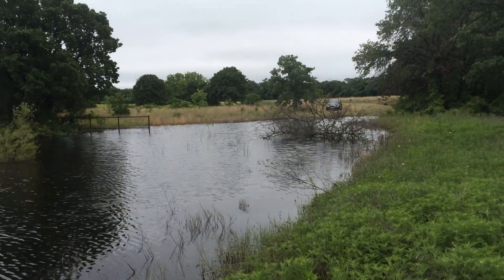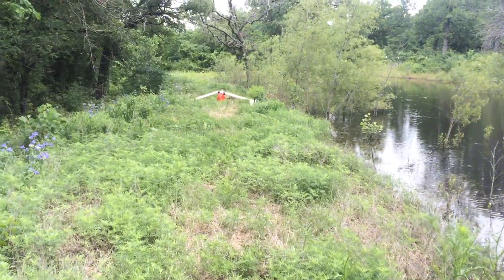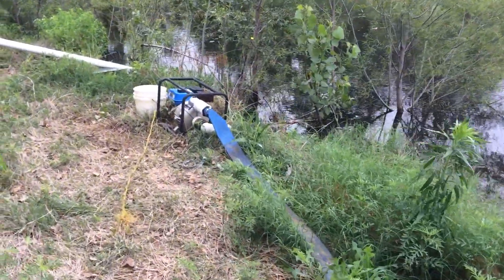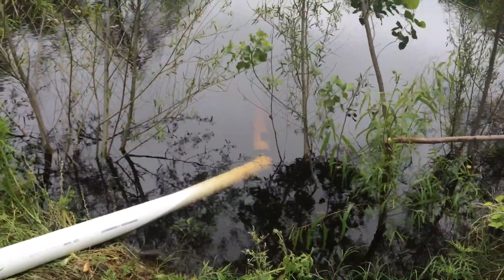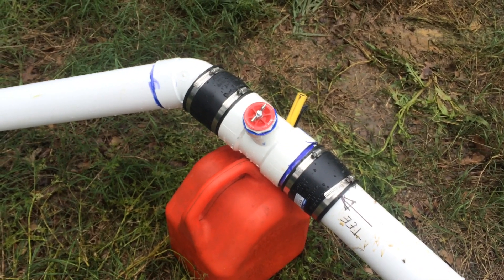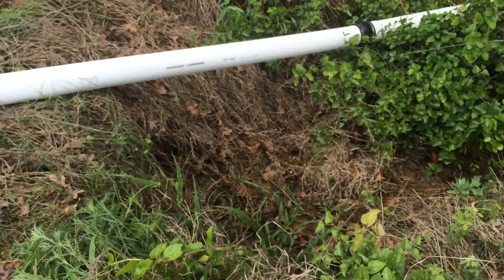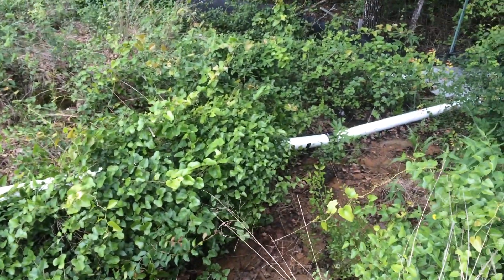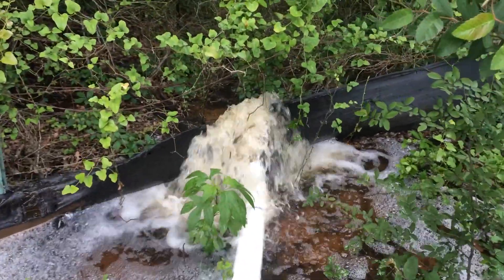jumbo siphon to empty a pond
This pond with an earth dam was supposed to have been given a concrete spillway so it could drain without eroding the dam, but that didn't get done.  It's been kept from overflowing, most of the time, for three years with motorized "trash pumps" but it's now gone through five of those from (1&2)rocks getting past the strainer, (3) theft (4) a blown gasket (5) carb fouling from 1/2" water someone allowed to get into the gas tank and stay there.  This week I realized that even at 50 feet long and 4 inches in diameter, a siphon could work. (With so modest a rise, there wouldn't be any question about the physics --  the issue was how to get such lummox filled and started?)  I decided that:
(1) you could install a tee at the highest point and fill it through that, with an airtight stopper to close it when you're done
(2) to keep air from coming up the exit and breaking the suction, put an ell on the end, pointing upward, to act as a plumbing trap
(3) to keep your fill water from escaping out the intake, into the pond, put a check valve there (I made a big one from a closed plastic bucket with a 5" hole and a 7" flapper over it)
(3) to keep your fill water from running out the exit, put a temp cap on it (well secured, it'll have a head of pressure trying to pop it off)
So then you funnel 35 gal of water into the tee to fill up 50 ft of 4" pipe, cork the fill opening, and then go take the cap off the exit, and away it goes.
I did have an initial failure when the intake in the pond floated up to the surface and sucked air.  Taped a 5-lb rock to that end of the pipe to keep it sunk, and now it's been going strong for 30 hours.  See brief second video for difference after 24 hours.  (Comparable to 6 or 8 refuelings of the pumps I'd been using, whereas this rig runs 24/7 all by itself.)

Sorry for the abrupt end, my camera got full and quit.  I did just exactly get everything shown, though.